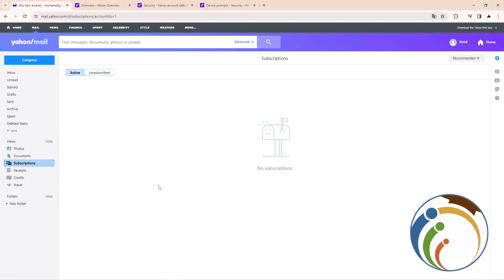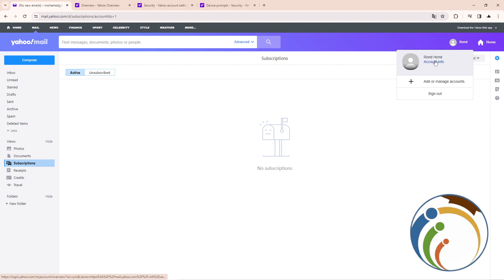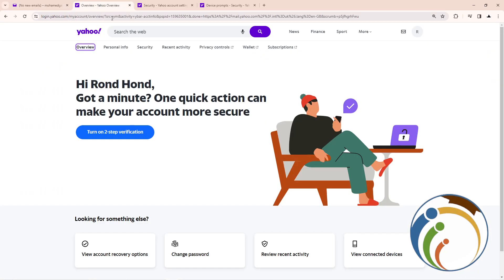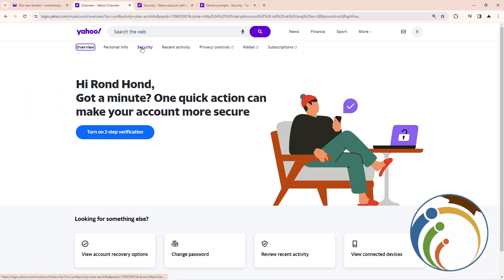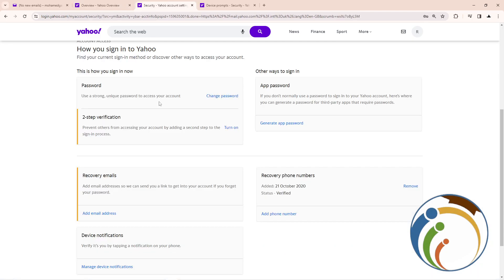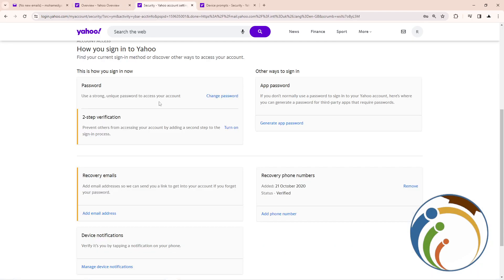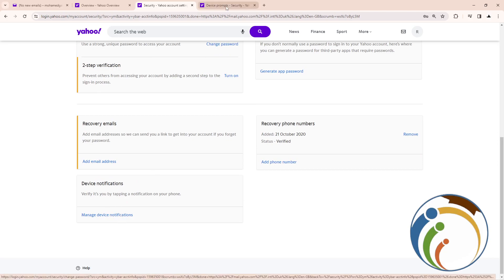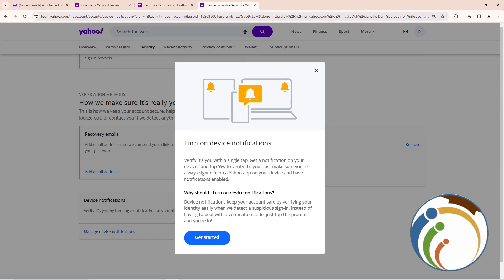How to Manage Device Notifications on Yahoo Mail Account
I Show You How to Manage Device Notifications on Yahoo Mail Account.
Take control of your inbox by learning how to manage device notifications in your Yahoo Mail account. Our guide provides detailed instructions to help you customize notification settings, ensuring you stay informed while maintaining peace of mind.